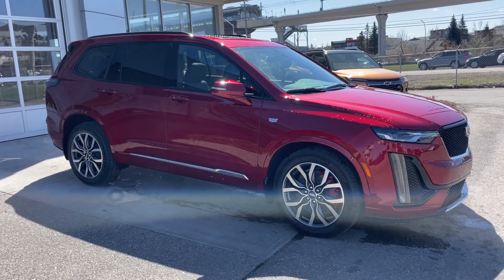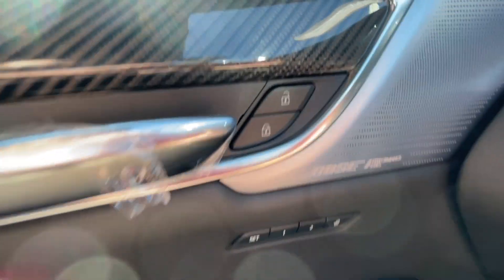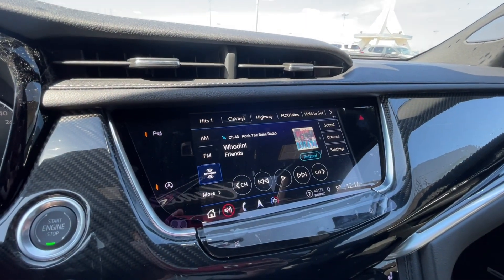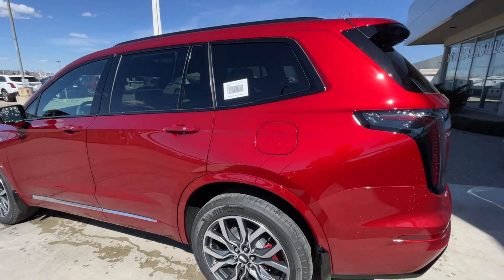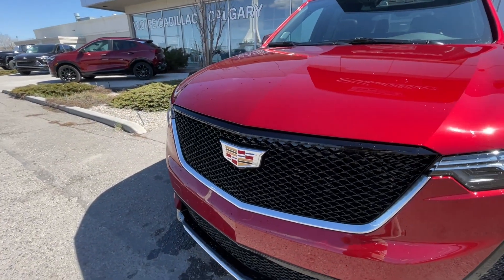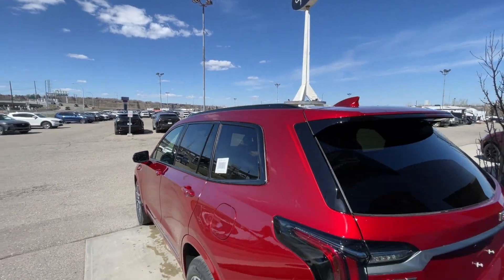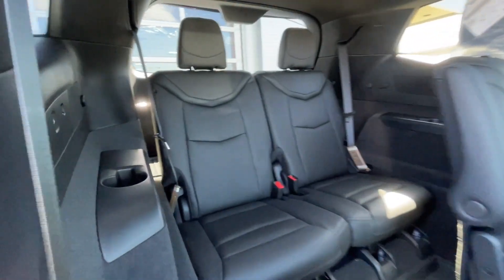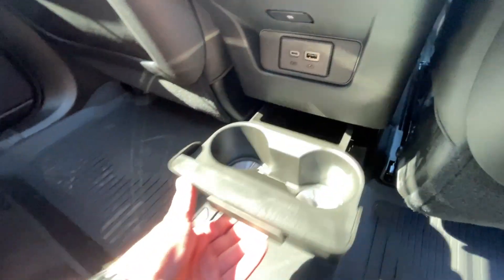Red 2024 Cadillac XT6 Sport Review Calgary AB - Wolfe Calgary | YK744947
Introducing the 2024 Cadillac XT6 Sport, a dynamic and luxurious SUV designed to elevate your driving experience. Finished in striking Radiant Red with a sleek Jet Black interior, this vehicle combines bold styling with premium comfort and advanced technology.

Step inside the spacious cabin, and you'll immediately be greeted by a range of premium features designed to enhance your driving experience. The 8-inch infotainment display serves as the command center for the vehicle, allowing you to easily access navigation, entertainment, and vehicle settings. The Bose 14-speaker system delivers crisp, immersive sound quality, ensuring that every drive is accompanied by your favorite music or podcasts. Heated seats provide added comfort during colder weather, while tri-zone climate control allows you and your passengers to customize the temperature to your liking. Additionally, the 8-inch gauge cluster provides important vehicle information at a glance, keeping you informed of key metrics while on the road.

On the exterior, the XT6 Sport commands attention with its bold design and sleek lines. LED headlights and taillights illuminate the road ahead and ensure maximum visibility in all driving conditions. Monochromatic badges add a touch of sophistication to the vehicle's appearance, while heated mirrors help prevent fogging and ice buildup during inclement weather. The XT6 Sport rides on stylish 20-inch alloy wheels, which not only enhance the vehicle's aesthetic appeal but also provide a smooth and comfortable driving experience.

Safety is a top priority in the XT6 Sport, with a range of advanced features designed to help keep you and your passengers safe on the road. Forward collision alert warns you of potential collisions with other vehicles or pedestrians, while front pedestrian braking helps mitigate the severity of collisions involving pedestrians. Lane keep assist helps prevent unintentional lane departure by gently steering the vehicle back into its lane if it detects drifting. Additionally, the following distance indicator helps you maintain a safe distance from other vehicles on the road, reducing the risk of rear-end collisions.

Overall, the 2024 Cadillac XT6 Sport combines premium luxury, advanced technology, and top-notch safety features to create an exceptional driving experience. Whether you're navigating city streets or embarking on a long-distance journey, this SUV is sure to impress with its performance, comfort, and style.